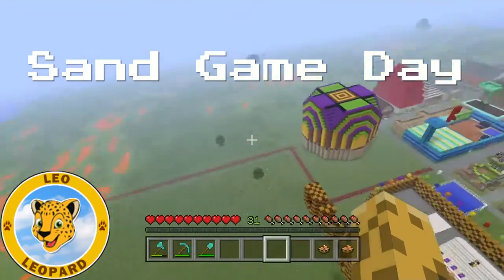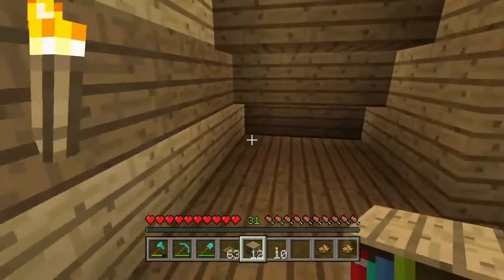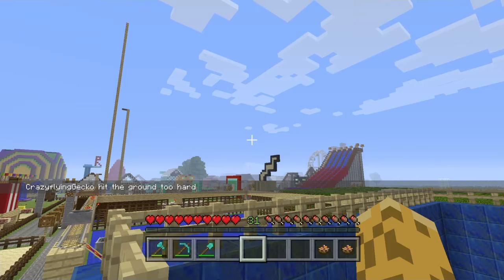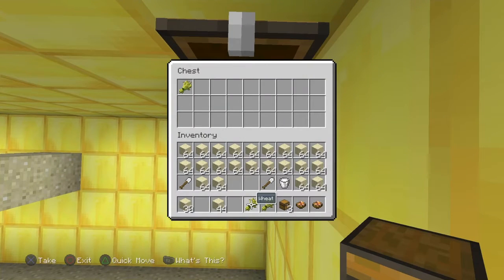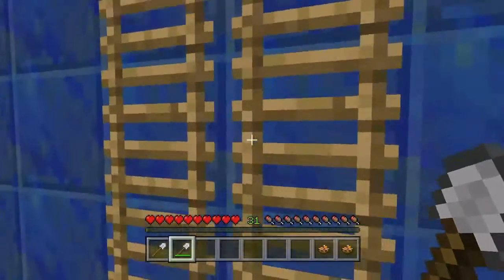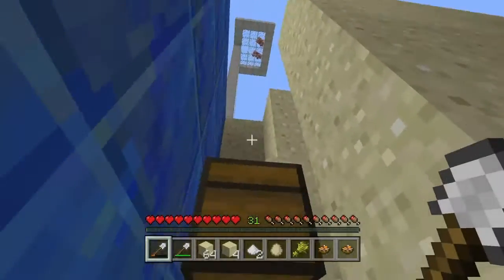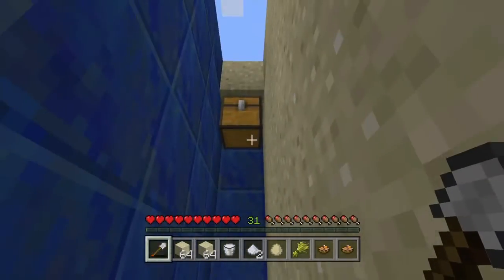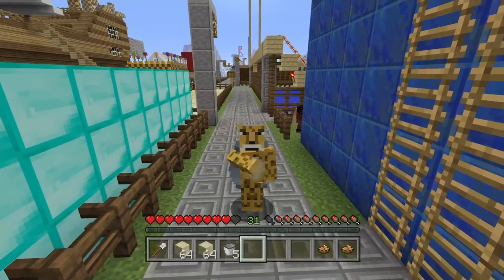Minecraft Sand Game Day [E165]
Good morning and welcome to Let's Play of the PS4 edition of Minecraft. These videos will showcase what I have been doing in Minecraft and everything I have built so far in our playground.

In this episode I will be playing a cool game of Sand Cake Trap with CrazyFlyingGecko.

CrazyFlyingGecko